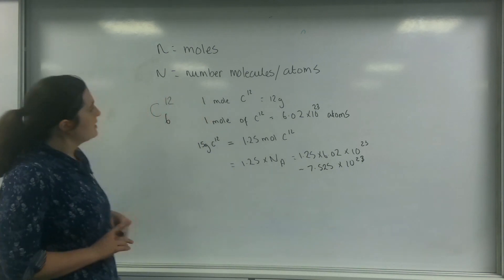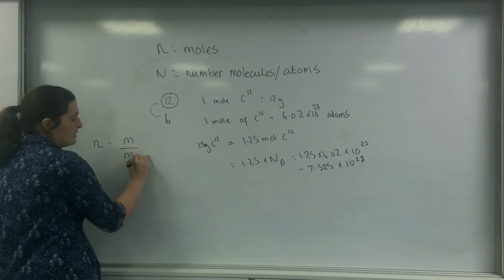Moles and Avogadro's AQA Alevel Physics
Definition of moles and Avogadro's constant and how to use